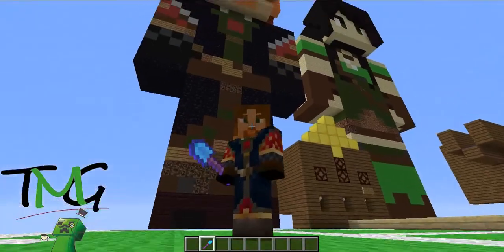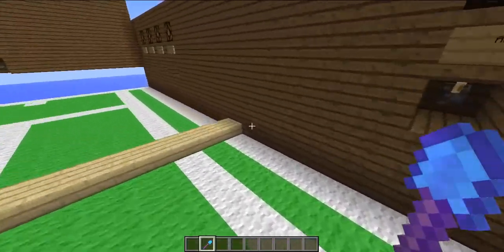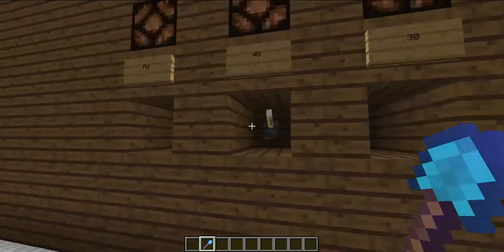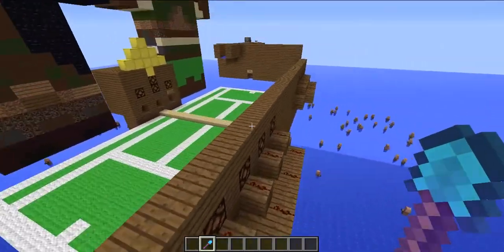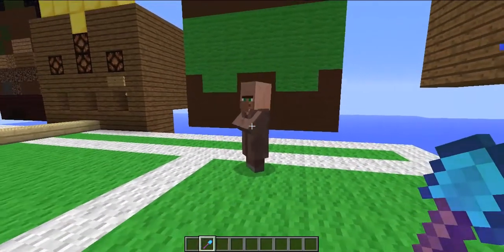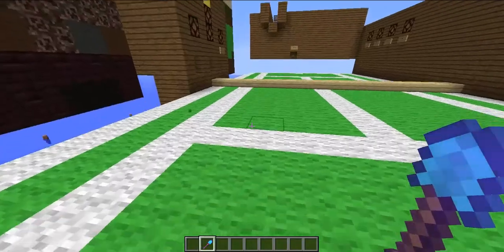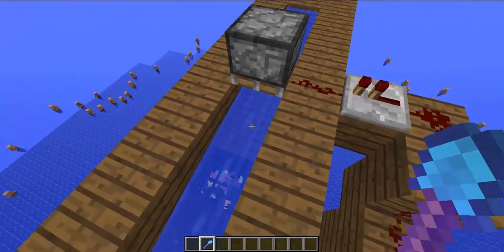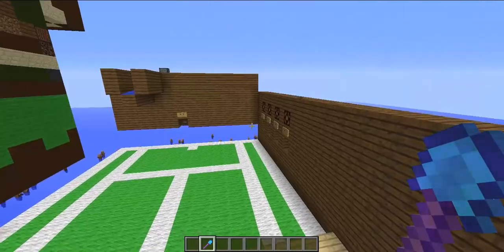New Minecraft Minigames - Tennis Tutorial